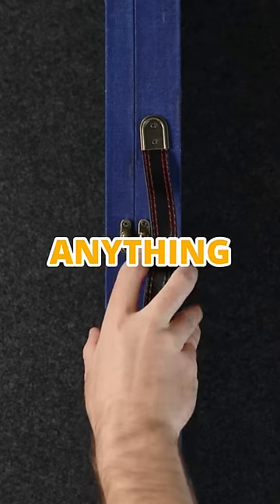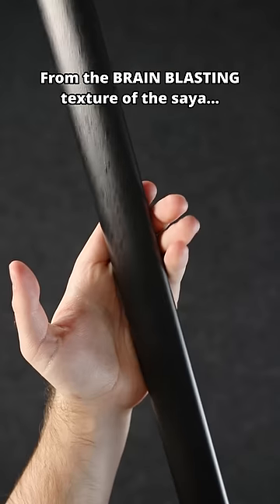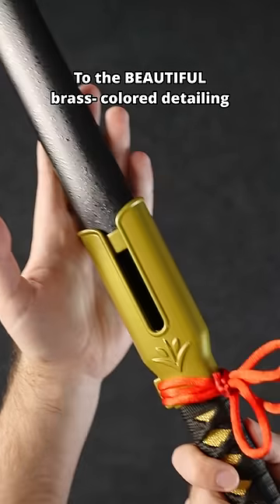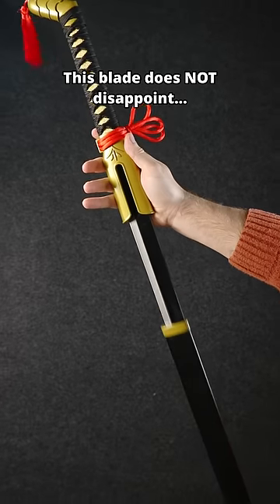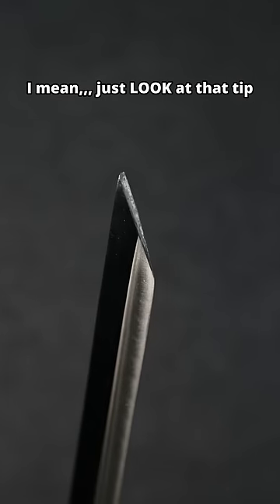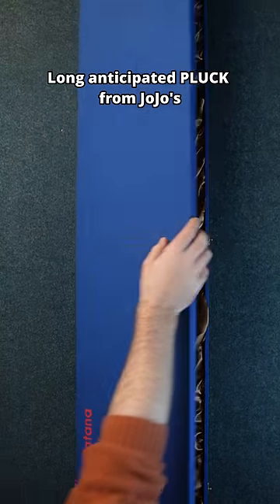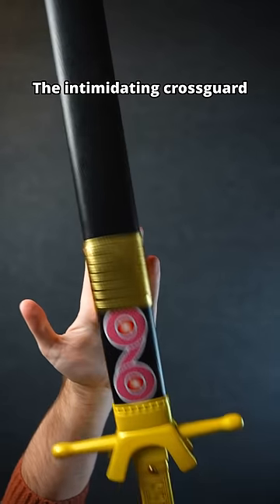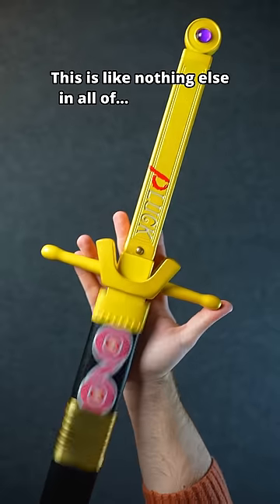We've NEVER Made Swords Like This Before!